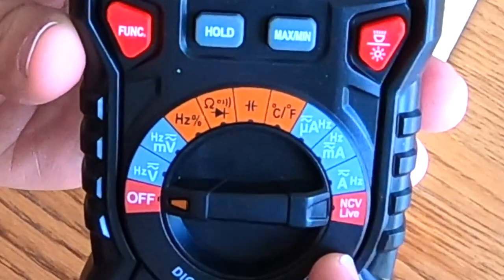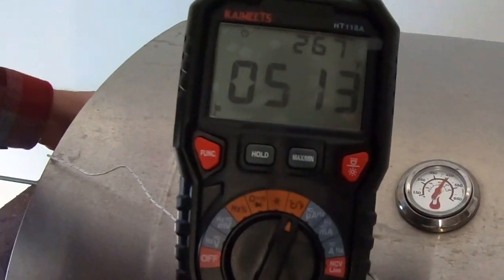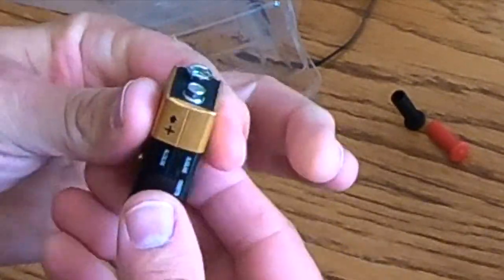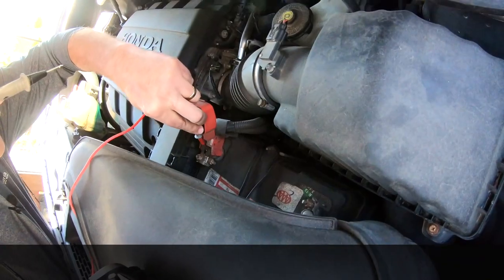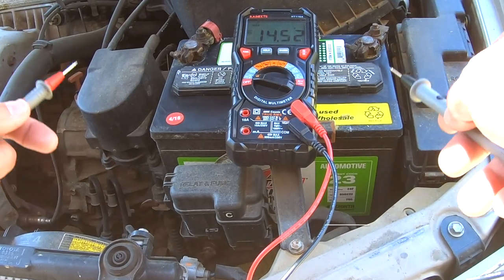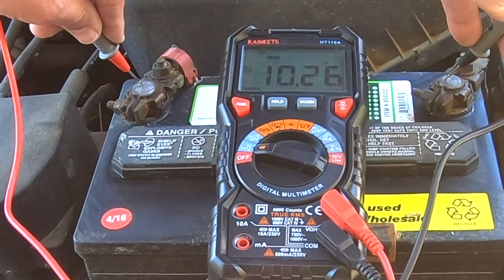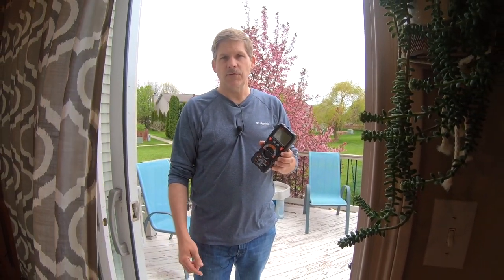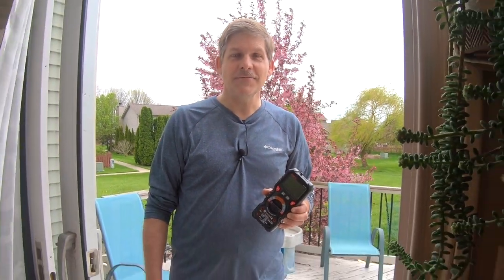How to use a multimeter to test things around the house: Kaiweets Multimeter Review for DIY projects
A multimeter is a great tool for DIY projects around the house. The multimeter does not need to be a tool only for specialists. As a matter of fact, once you learn a few multimeter basics, you'll wonder how you ever did without one. Knowing how to use a multimeter opens all kinds of doors. Whether you are looking for multimeter tips and basics for beginners or you have experience with multimeters, you will find a few good suggestions for projects around the house where a multimeter can really help!
We received this multimeter from Kaiweets HT118A for review.

 KAIWEETS HT118A Multimeter with Portable Case

KAIWEETS Digital Auto-Ranging Multimeter, TRMS 4000 Counts Multimeter Ohmmeter Voltmeter, Auto-Ranging Digital Real-Time Diode 1.5v/9v Accurate Battery Voltage Tester with NCV Function

KAIWEETS Soft Silicone Electrician Test Leads Kit CAT III 1000V & CAT IV 600V with Alligator Clips and Needle Probe for Fluke/AstroAI/INNOVA Multimeter Electronic Clamp Meter
by KAIWEETS

A multimeter will find many uses around the house - for example testing typical 1.5 volt (like AA batteries,  AAA batteries, C batteries, and D batteries) and 9 volt batteries.
In this video we show how to test your car battery and the car's battery charging system so that you have a good picture of the health of the car battery.

The NCV or non-contact voltage indicator is a very handy tool to make you aware of hidden electrical lines that can be detected with the NCV feature on the multimeter.

And as tools of all kinds move increasingly toward battery power, you can use this multimeter to keep tabs on the health of all the different tools.

And continuity can also be tested on a variety of items such as light bulbs and water heater heating elements to help diagnose potential issues.

Multi-meters have many other features. But the typical DIY'er can find just these basic uses of the multimeter quite helpful as they learn those other features over time.